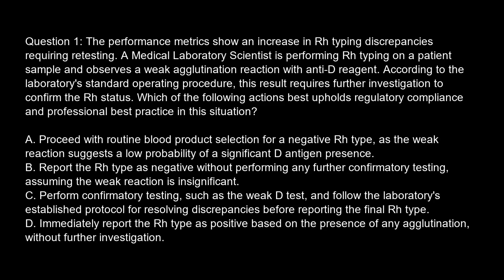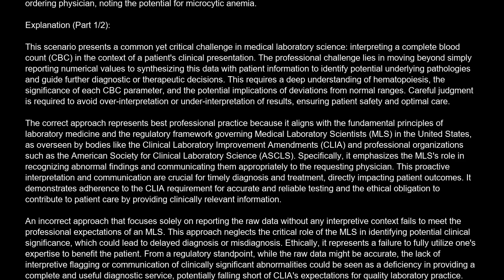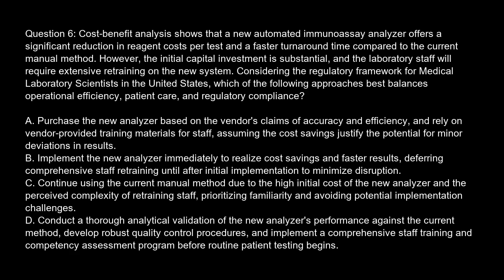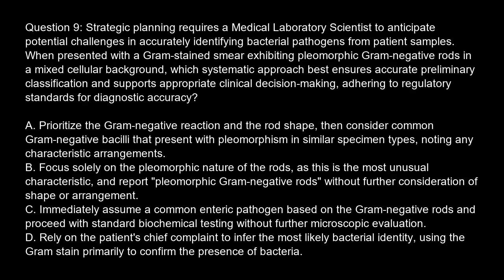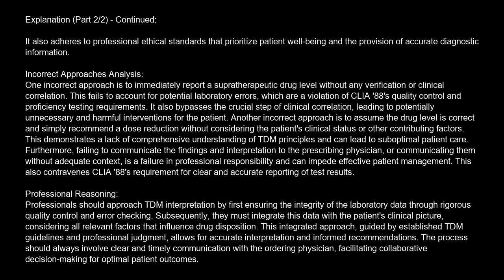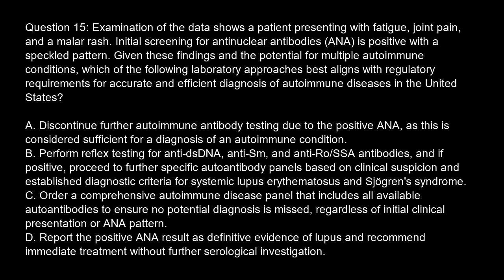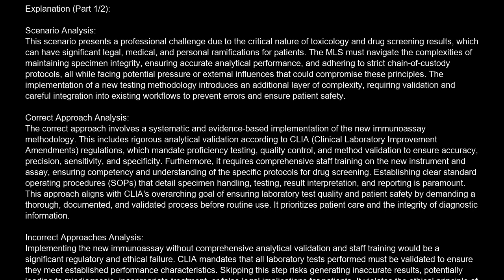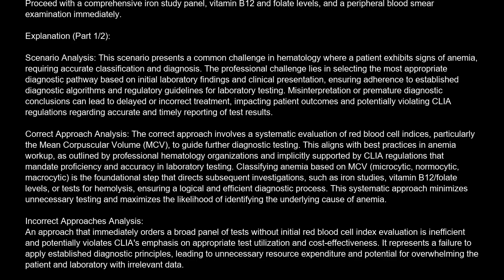Medical Laboratory Scientist MLS Free Practice Test video